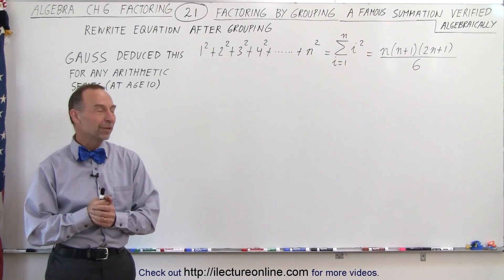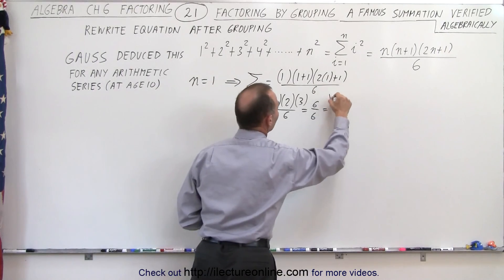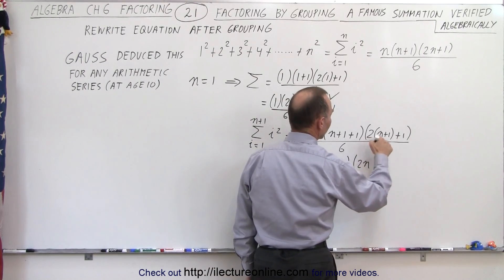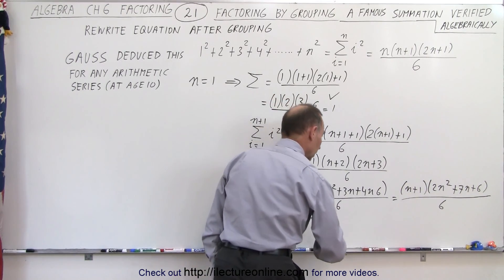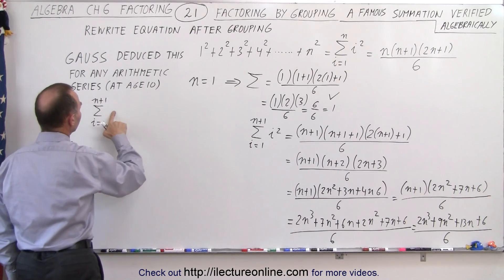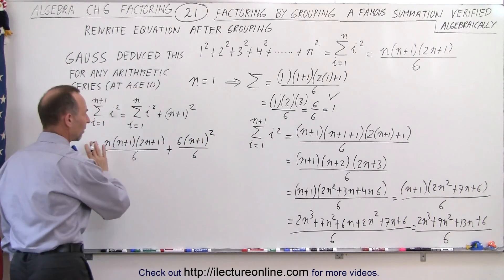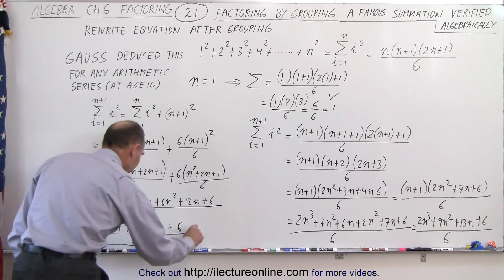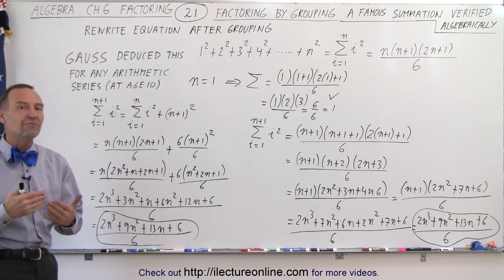Algebra - Ch. 6: Factoring (21 of 55) Factoring by Grouping: Verified Algebraically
In this video I will verify algebraically a famous Gauss' summation series.